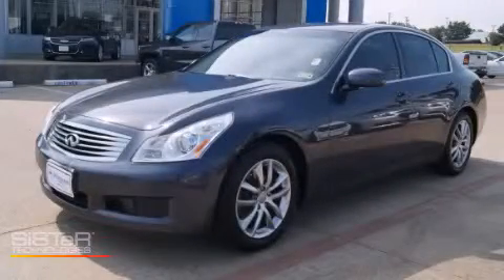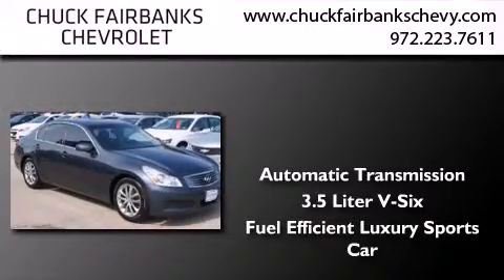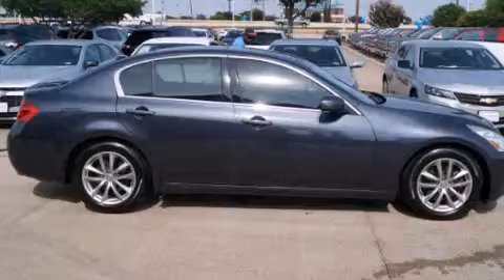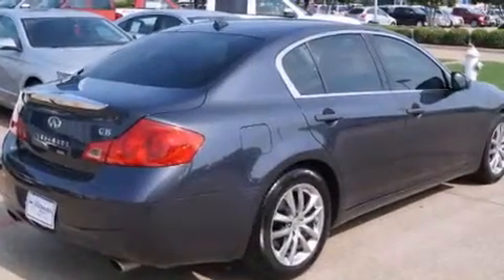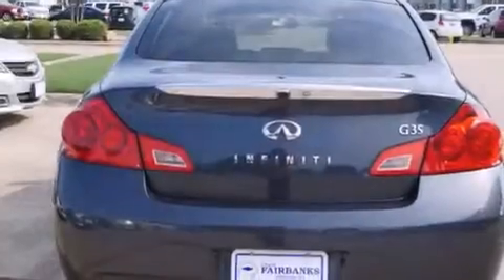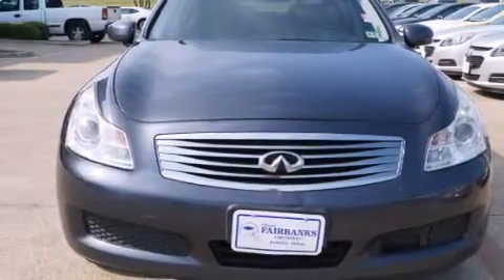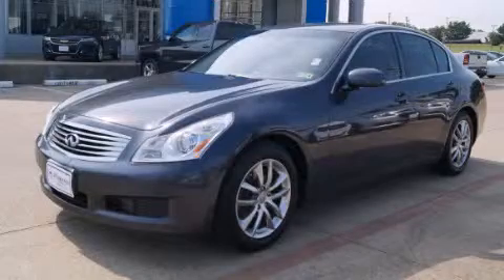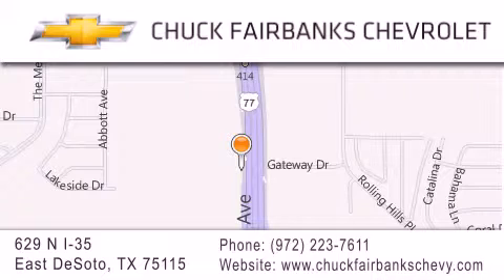Used 2007 Infiniti G35 Sedan Desoto Arlington Mesquite TX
We've been honored to serve the DeSoto TX area , we promise that your experience at our dealership will exceed your expectations ! Year : 2007 Make : Infiniti Model : G35 Sedan Engine : 3.5L DOHC 24-Valve V6 Aluminum Engine Trans . : Automatic Exterior : Unspecified Miles : 121,475 Interior : Unspecified Stock : 7M718852U Chuck Fairbanks Chevrolet 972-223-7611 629 N. I-35 East DeSoto , TX 75115 Pre-Owned 2007 Infiniti G35 Sedan DeSoto TX